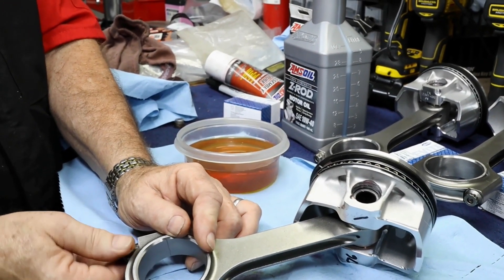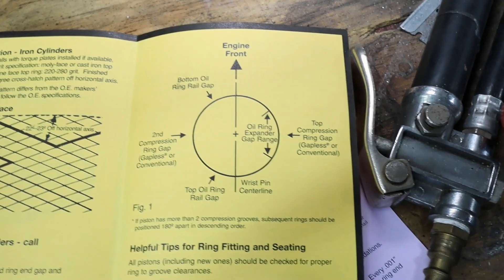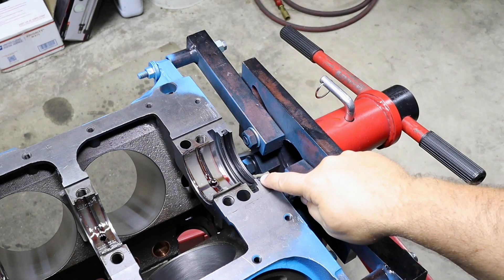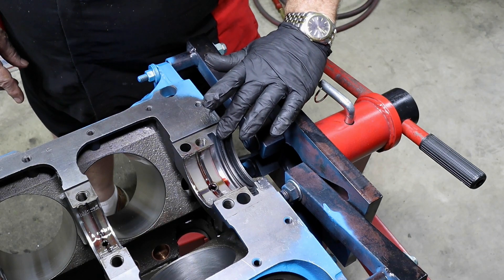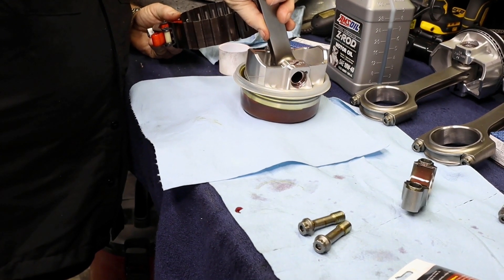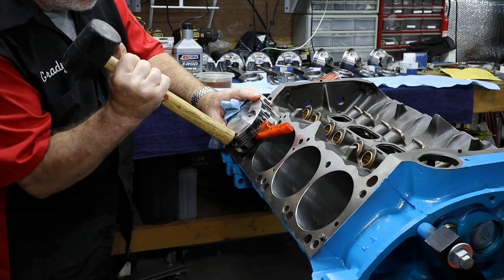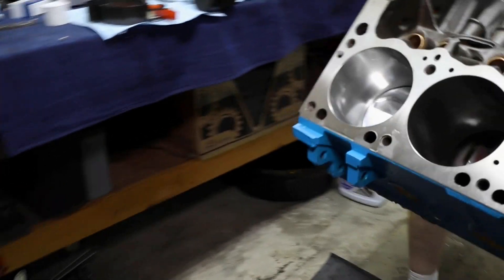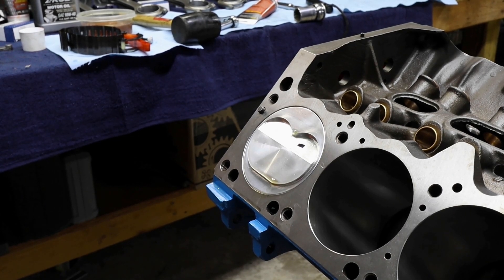The LA-phant: Pistons and Rods (Part 3 of 3) | Piston and Piston Assembly Installation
Pistons and Rods: Piston and Piston Assembly Installation

Pop demonstrates the proper installation of the piston rings for installation of the lower assembly.  The piston and rod assemblies are then installed into the block.

Note: The fitment of the crank was checked on this video -

Pushrod Measuring Tool - Comp Cams 7709 //
Plastigage //
Cam Bearing Installation Tool //
Permatex Form-A-Gasket #80019 //
Permatex Right Stuff Gasket Maker //

Some of the things used to produce our episodes:
GoPro Hero 7 Silver //

Keywords and ideas: MOPAR, Chrysler, Small Block, LA, 318, 340, 360, Piston, Wrist Pin, Piston Rod, DSS Racing, MOLNAR